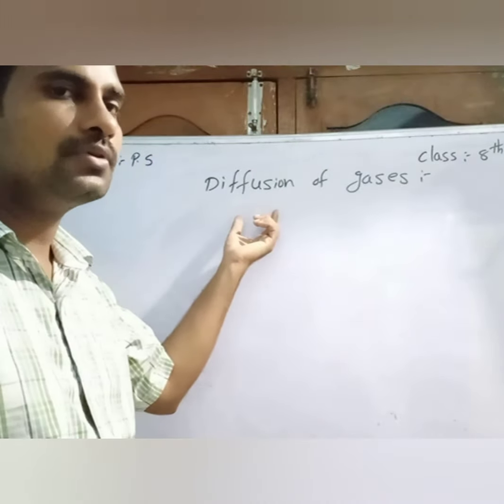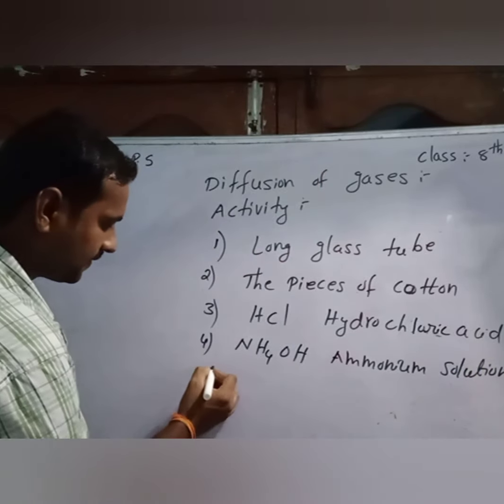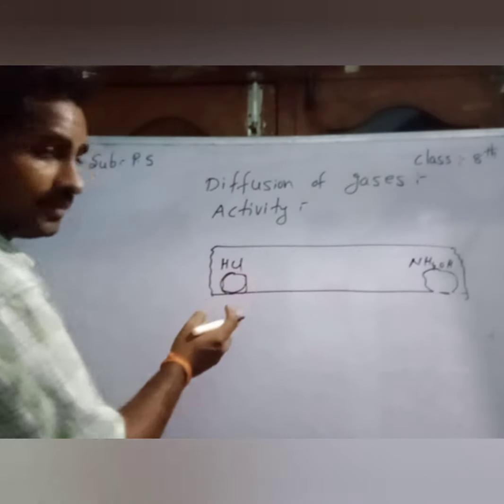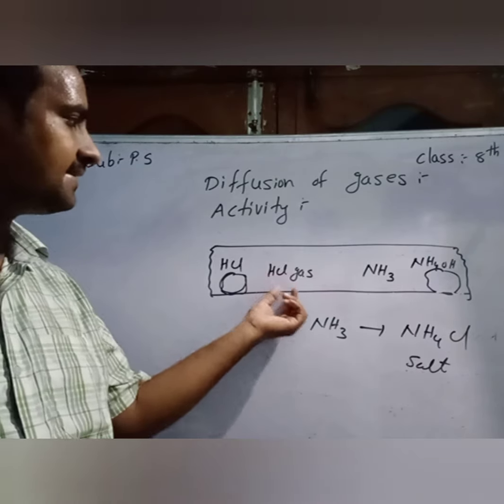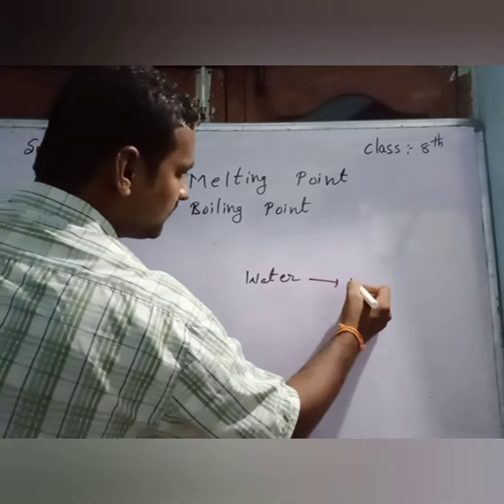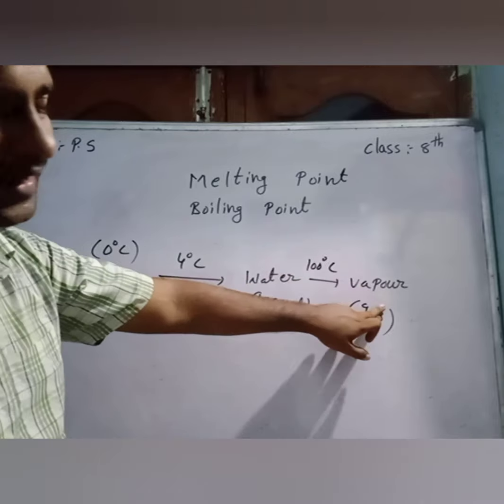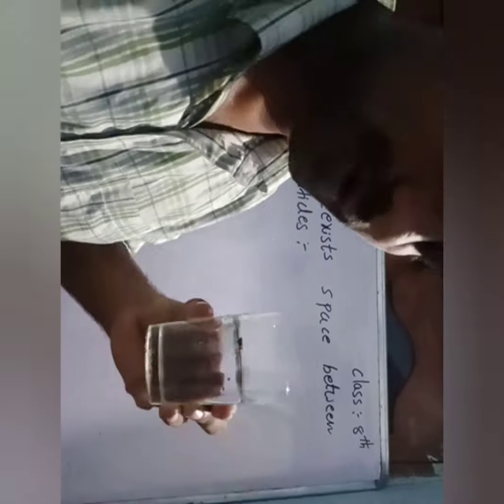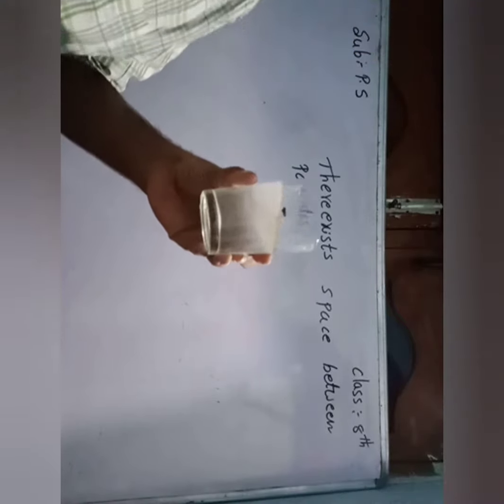Surya deep E. M school